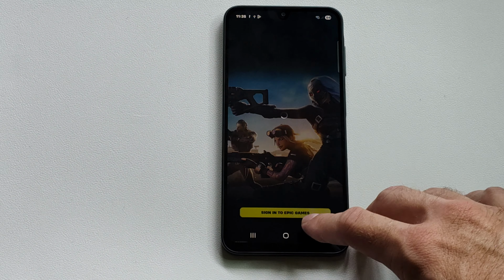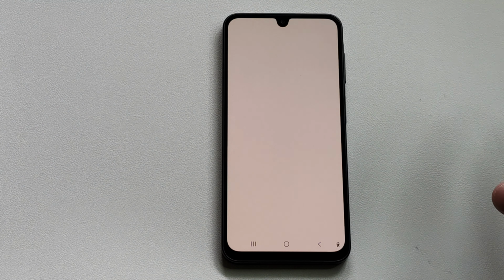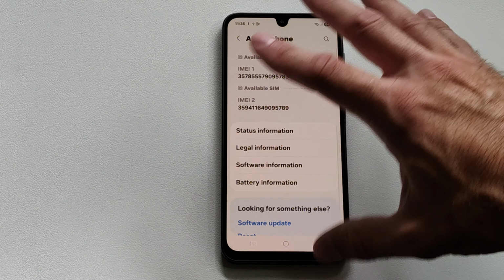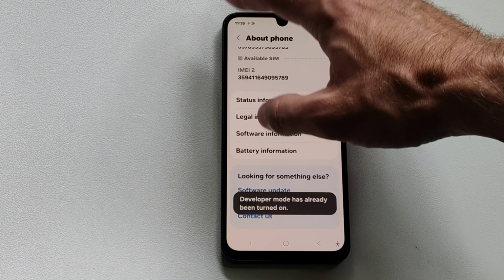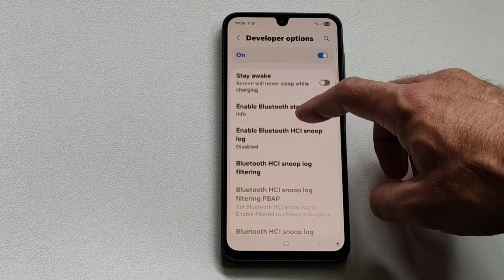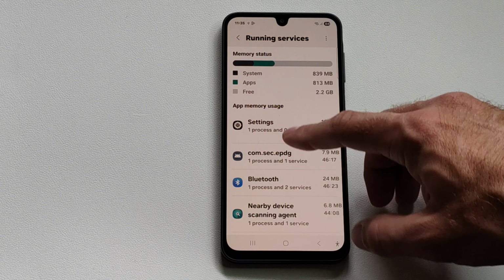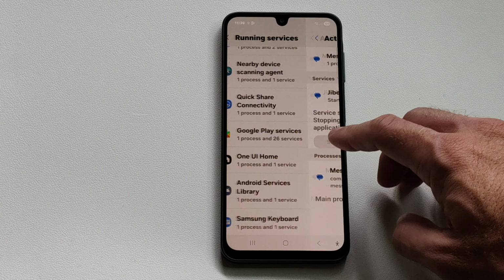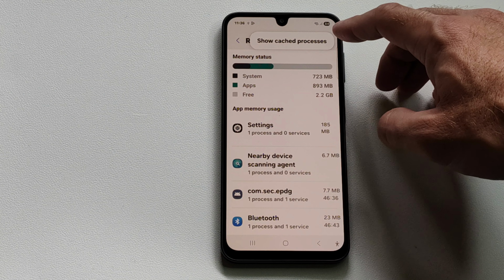How To See Background Apps Running On Android - Best Tutorial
You can check background apps on Android using the Settings app, Developer Options, Quick Settings, or third-party apps to monitor performance, battery usage, and RAM consumption.

1. Using the Settings App
The simplest way is through the built-in Settings menu:
Open Settings Battery Battery Usage to see which apps consume power in the background

Tap on individual apps for detailed information, including background runtime and battery usage.

This method helps identify apps that are draining your battery and allows you to restrict permissions or optimize them

2. Using Developer Options
For a detailed overview of running apps and services:
Enable Developer Options by navigating to Settings About Phone Build Number and tapping it seven times

Go to Settings System Developer Options Running Services.
You’ll see active apps and system processes along with RAM usage. Tap a specific app to stop it if necessary

You can also limit background processes via Settings Developer Options Background Process Limit to control maximum simultaneous background tasks

3. Using Quick Settings (Android 13 and newer)
Swipe down from the top of the home screen twice to expand the Quick Settings panel

A message at the bottom will indicate the number of active apps; tap the arrow to view them.

From this menu, you can stop certain actively running apps. Note that Quick Settings only shows currently active apps, not all background services, and may not be available on some Samsung devices